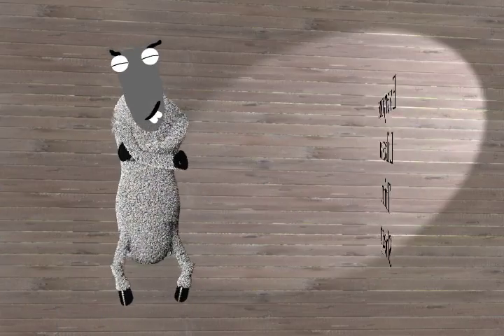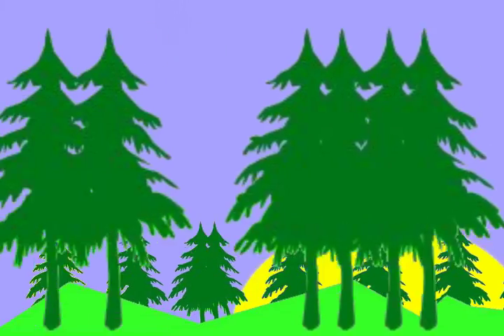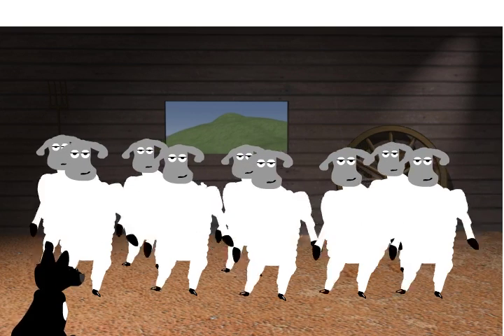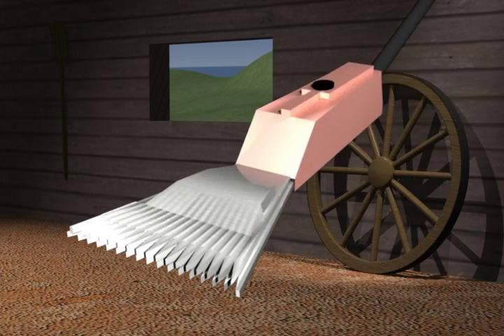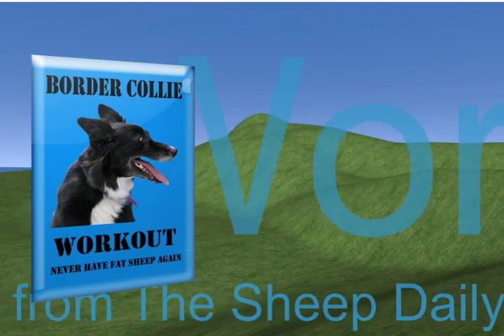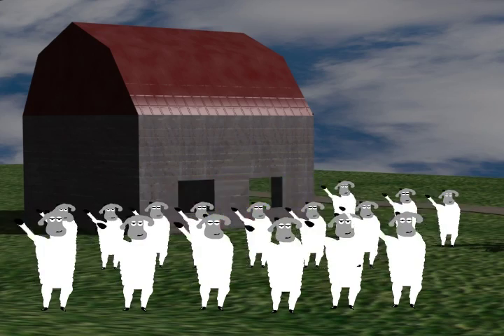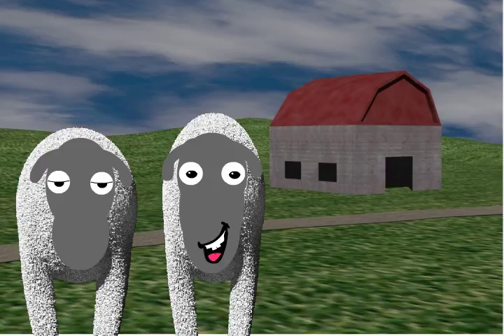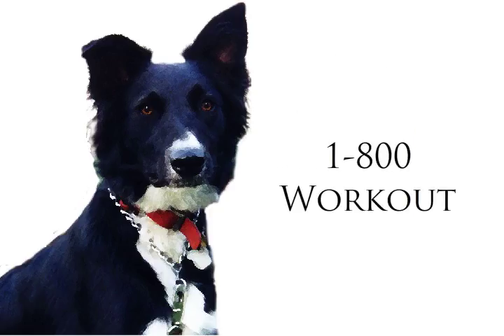Border Collie Workout 720p